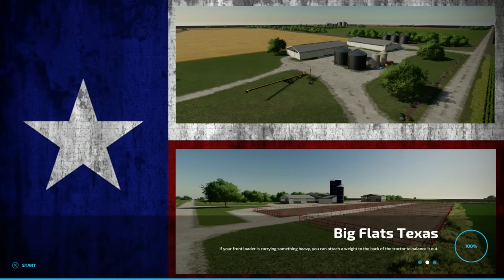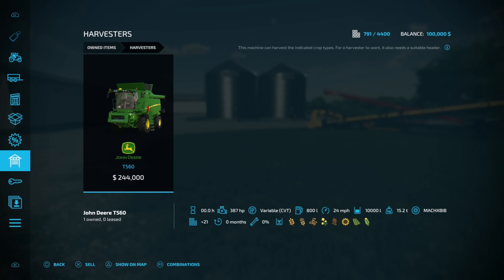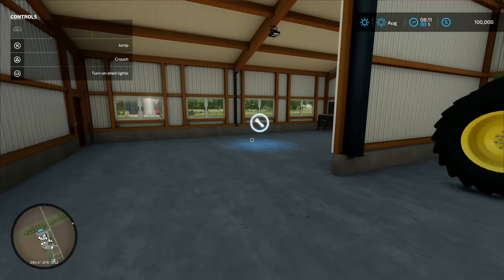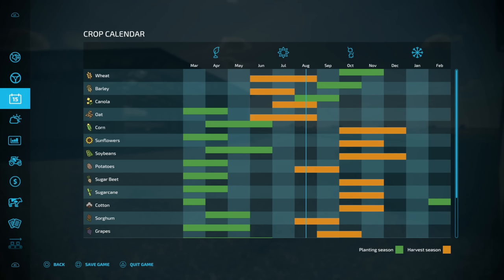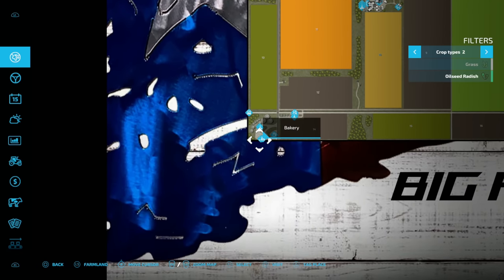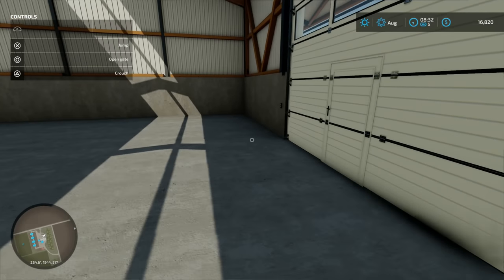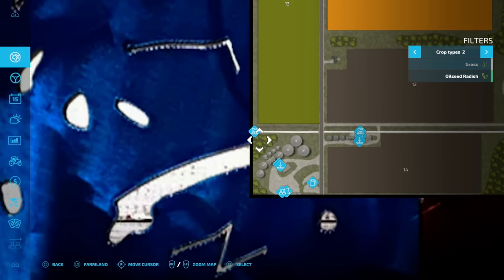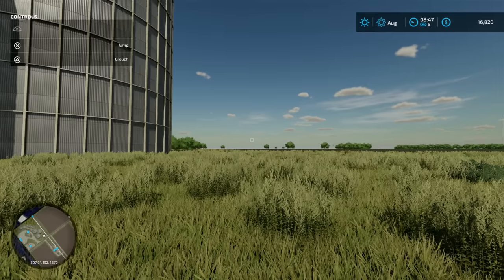BIG FLATS TEXAS MAP TOUR | Farming Simulator 22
Map Tour - June 26 2023

Clubs Discord.